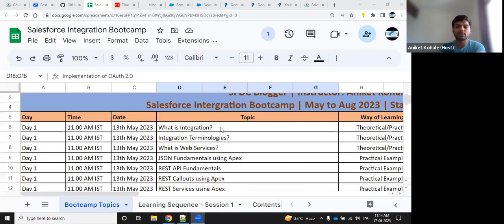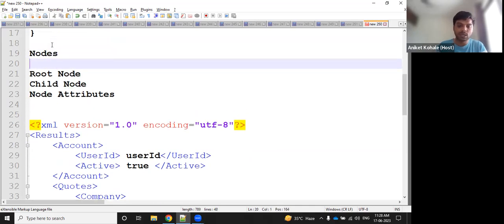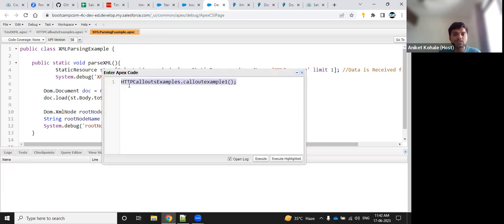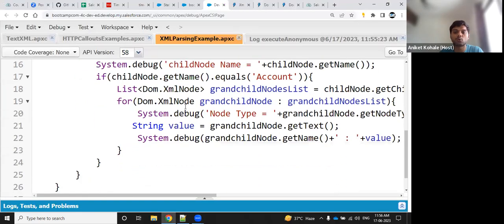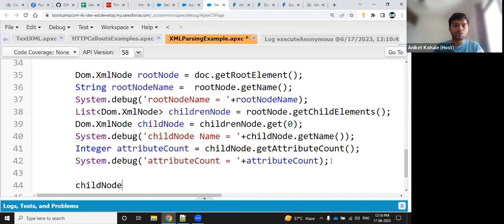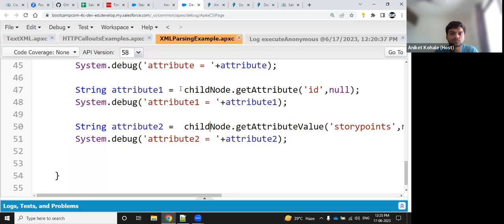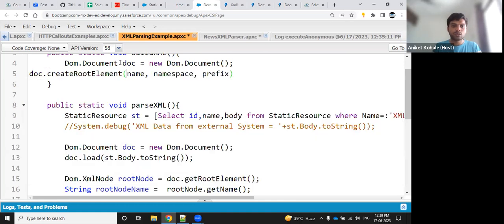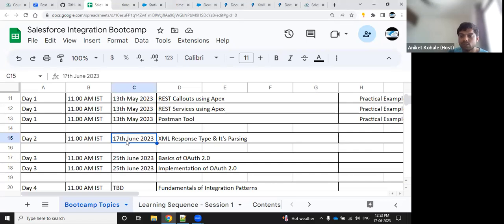Salesforce Integration Bootcamp for Beginners | Tutorial 2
In this Salesforce Integration Tutorial, we are going to discuss the topics that are mentioned below 👇

XML Response Types & It's Parsing
Authentication Fundamentals

Salesforce Integration Bootcamp Important Links